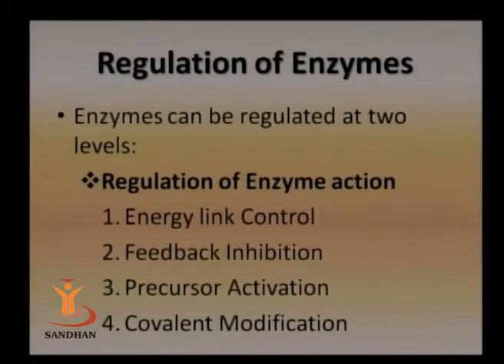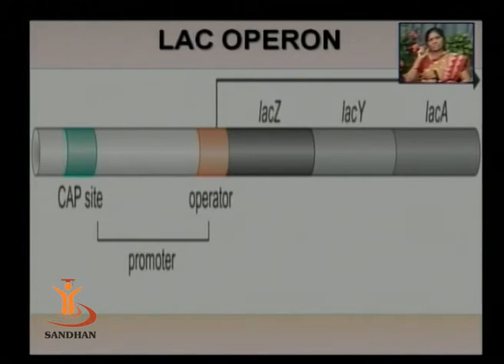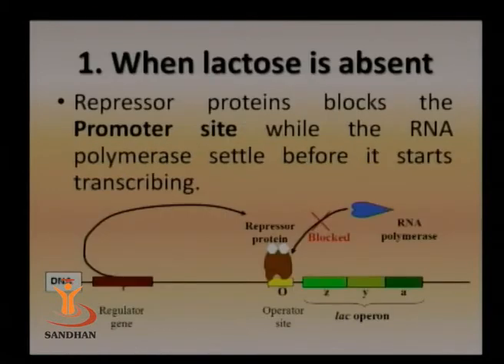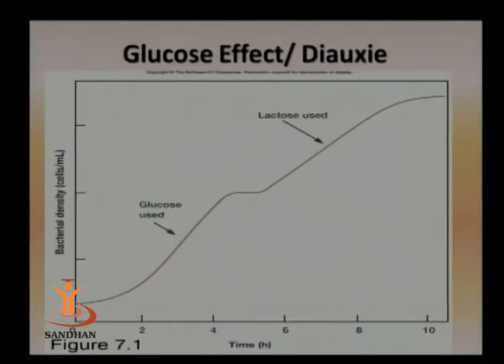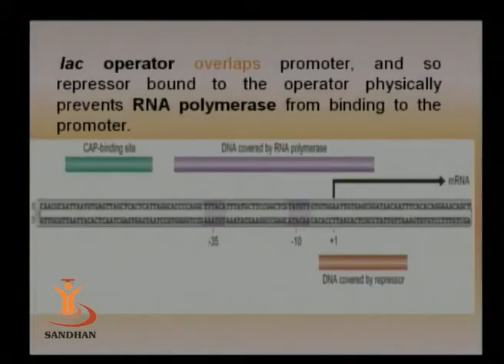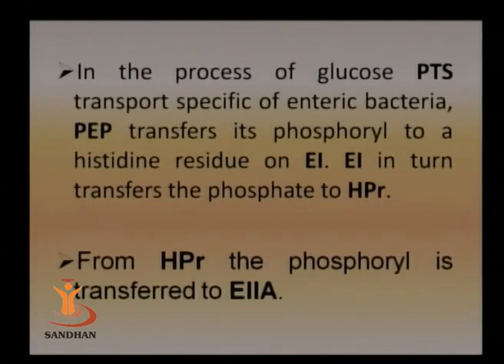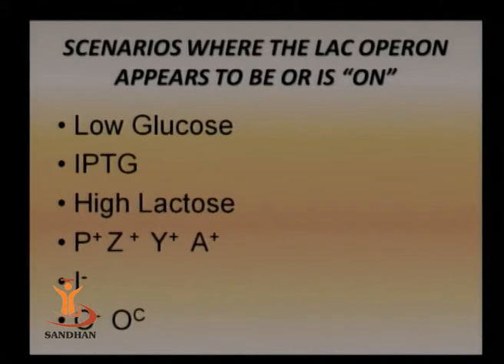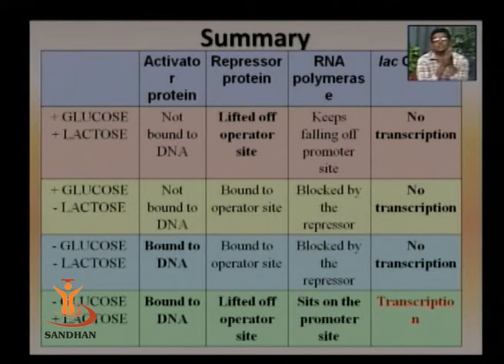SANDHAN (AGIC): Operon Model